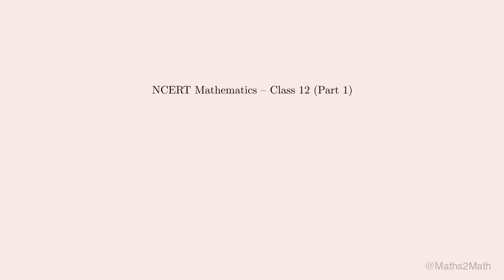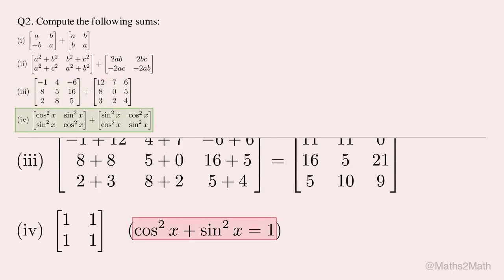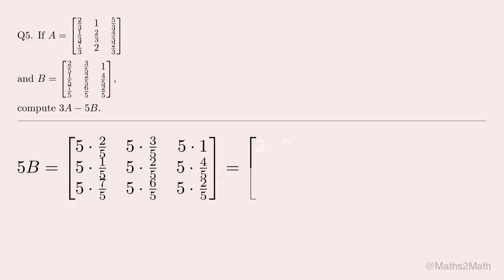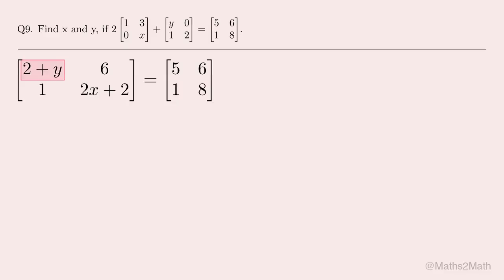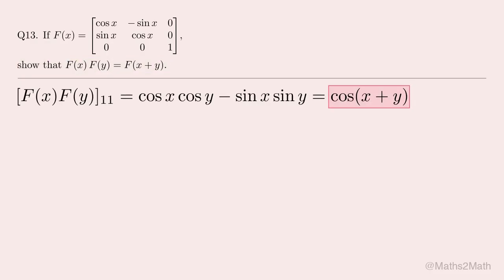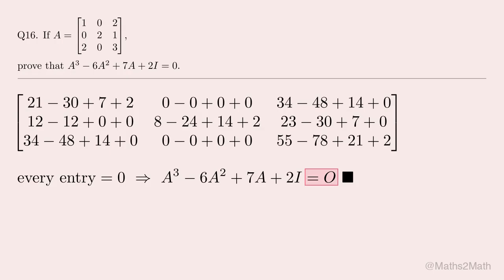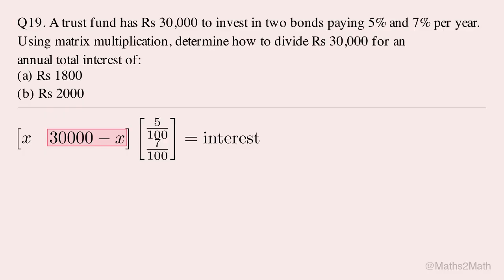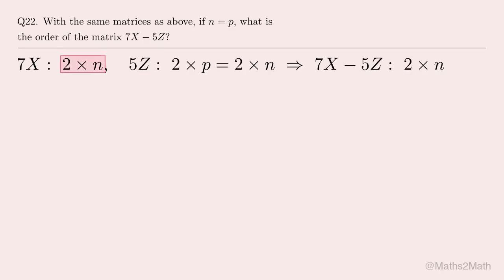Exercise 3.2 – Chapter 3 Matrices | NCERT Class 12 Maths Solutions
Complete step-by-step solutions for all 22 questions of Exercise 3.2, Chapter 3 (Matrices) from the NCERT Class 12 Mathematics textbook, Part 1. We work through matrix addition and scalar multiples, six multiplication drills, matrix equations solved by elimination, the rotation-matrix identity, matrix polynomials, the tan-half-angle rotation proof, and two applied problems — with every given highlighted on screen as it is used. This channel is building clear, board-exam-ready video solutions for every NCERT maths exercise, class by class. Have a maths problem you want solved as a video? Drop it in the comments and we'll make it.

Chapters:
0:00 Introduction
0:36 Question 1
1:28 Question 2
2:00 Question 3
2:53 Question 4
3:24 Question 5
3:58 Question 6
4:24 Question 7
5:06 Question 8
5:22 Question 9
5:45 Question 10
6:06 Question 11
6:34 Question 12
7:15 Question 13
7:57 Question 14
8:33 Question 15
8:58 Question 16
9:29 Question 17
9:59 Question 18
10:57 Question 19
11:51 Question 20
12:20 Question 21
12:53 Question 22